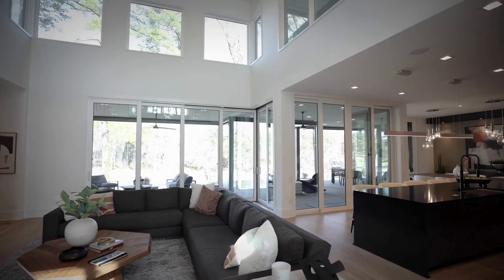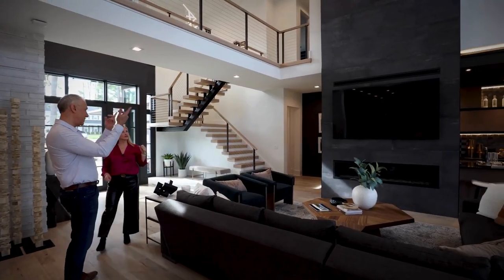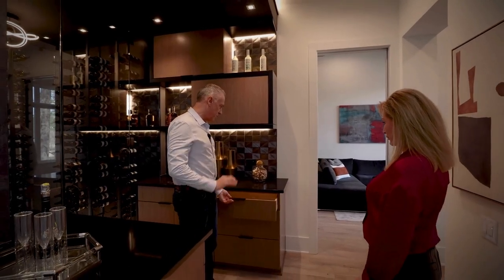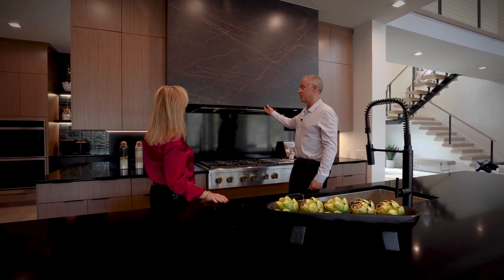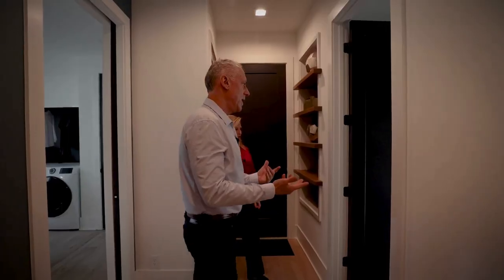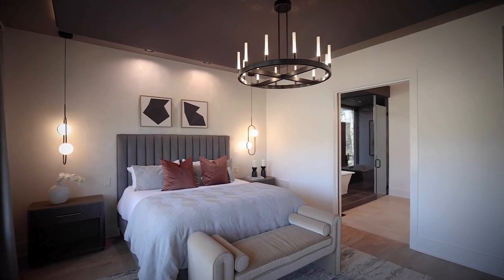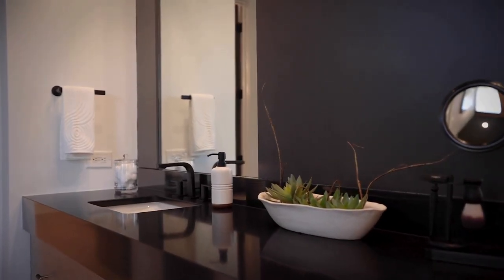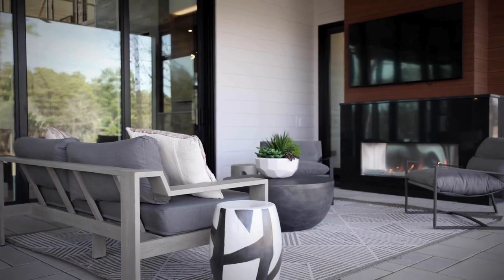INSIDE a $5.5M Luxury Model Home by AR Homes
This beauty is under contract but is still available to view if you are interested in building a similar home with AR Homes.

4 Bed | 5.5 Bath | 5,951 sqft | 4 Car Garage
Listed by: The Jim Allen Group
Built by: AR Homes Monterey Bay, LLC

LOOKING TO MOVE TO RALEIGH?
The Jim Allen Group | Triangle's # 1 Real Estate Team

#1 Team in Units in North America | Coldwell Banker
#1 Team in North Carolina | Coldwell Banker
#1 Real Estate Team in the Triangle since 1996 | Triangle Business Journal
#1 Large Team in North Carolina for Volume | Real Treads

The Jim Allen Group is a team of over 70 exceptional agents ready to help you sell, buy, or build your next dream home! JAG is dedicated to understanding our clients’ individual needs and providing them with exceptional service in all aspects of the real estate process.